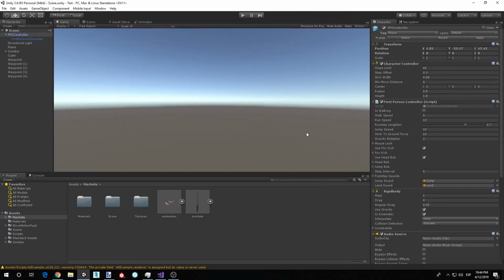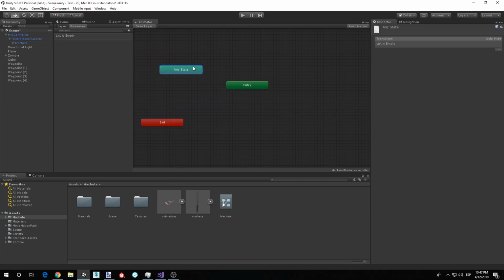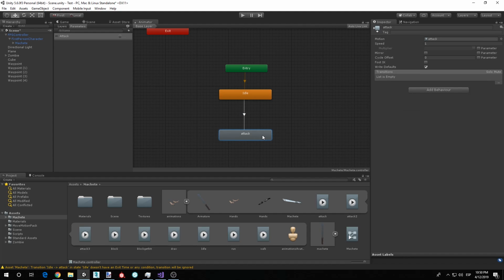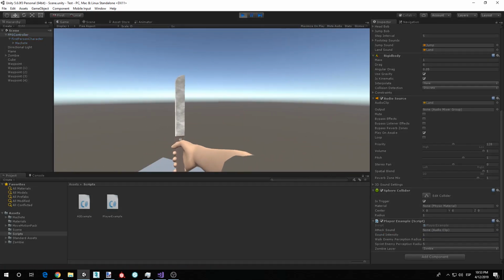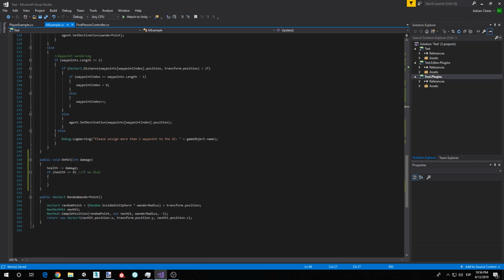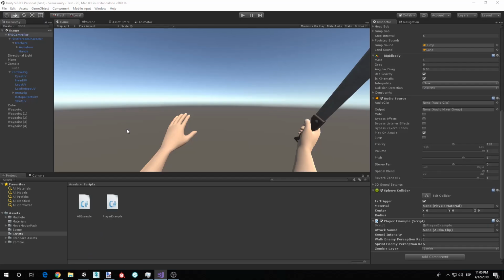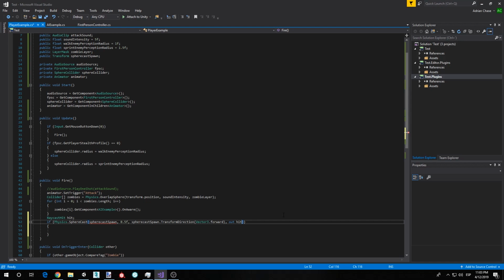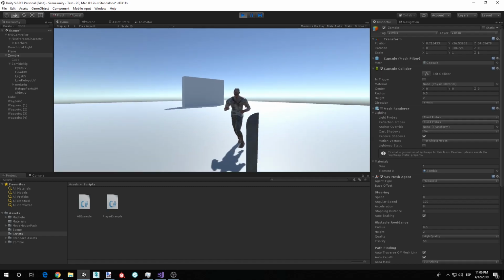Unity3D - AI Tutorial - Killing our zombie (Part 6)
In this tutorial, we go over the basics of being able to kill our zombie. In the next tutorial, we'll go over how to make the ragdoll effect.